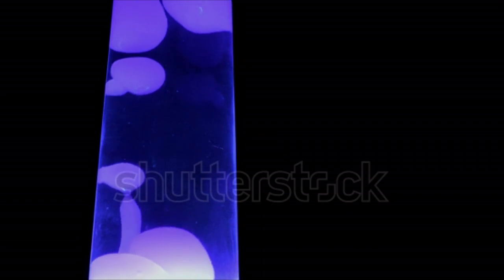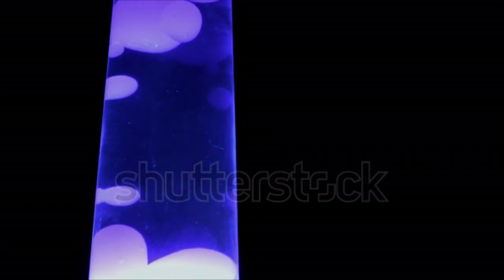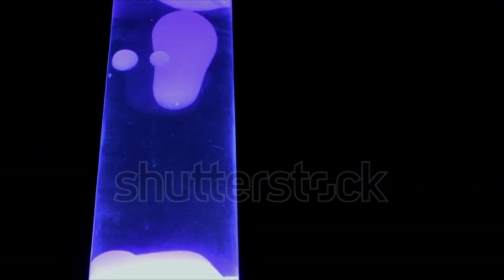(Creepypasta) SpongeBob Lost Episode: spongecry2.avi (by Sebsonic01)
WARNING: Contains graphic and impulsive storytelling.

Credit: Sebsonic01

Sound FX from:
FindSounds.com
FreeSFX.co.uk
Freesound.org
SoundBible.com
Sounddogs.com
The-Sounds-Resource.com
YouTube.com